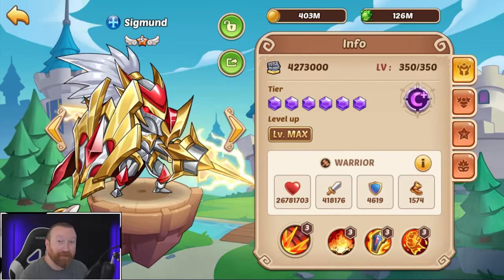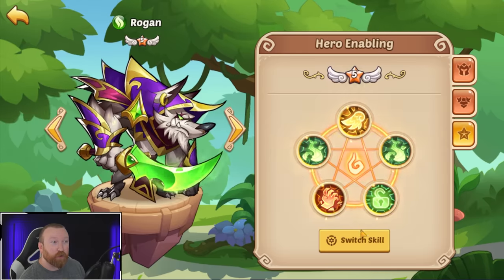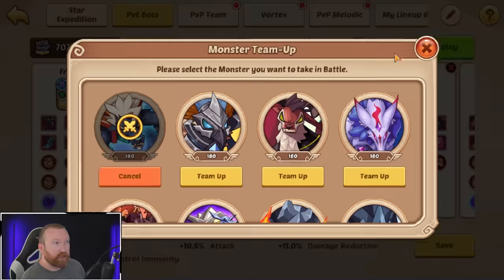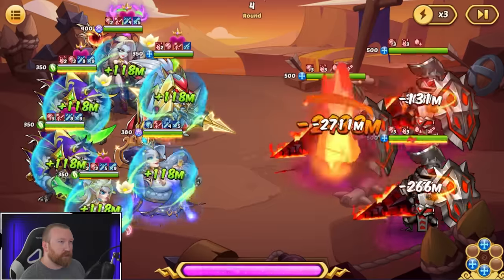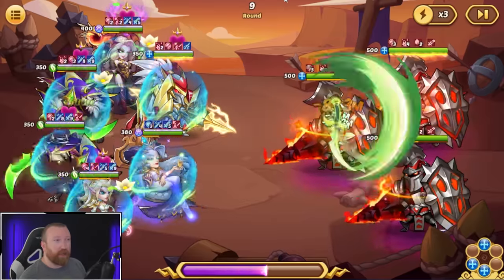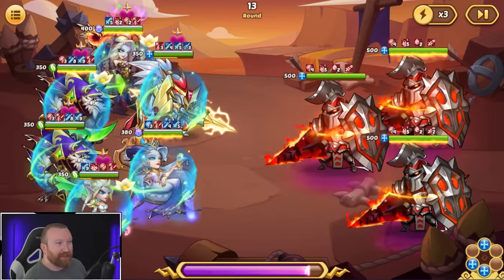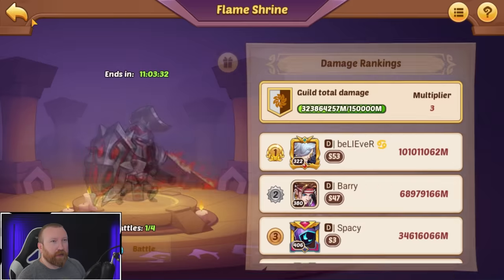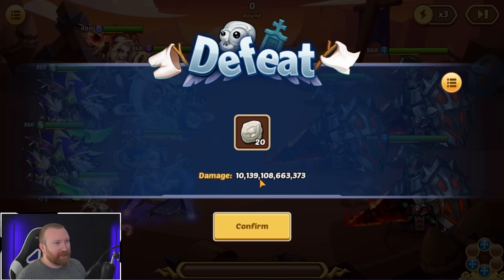Idle Heroes - Is Sigmund STRONGER Than Drake at Support???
Hey everyone, we FINALLY get to test out our Sigmund vs Drake in a Flame Shrine boss setup. We will need to do more tests...but it is definitely close depending on combat RNG!!!